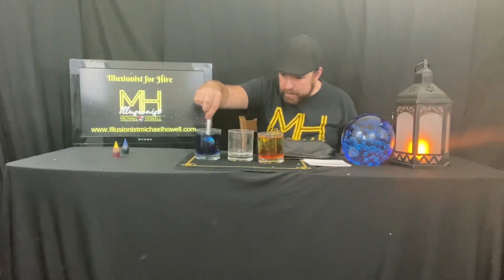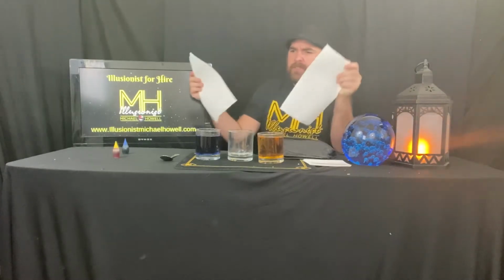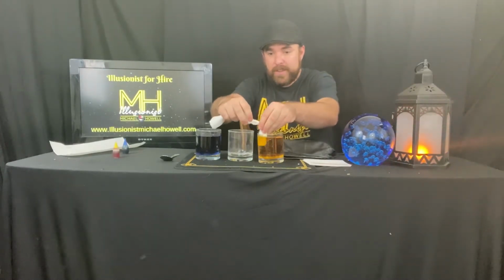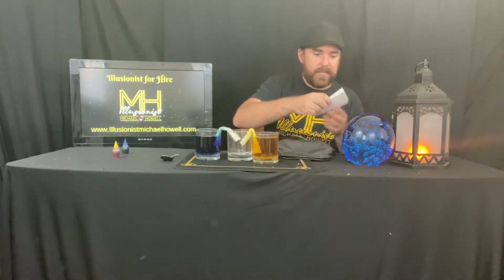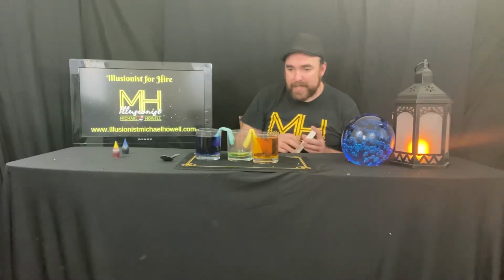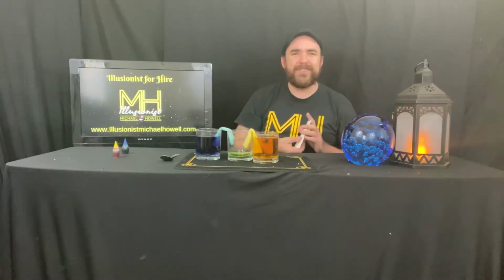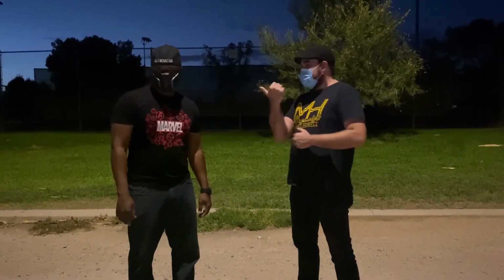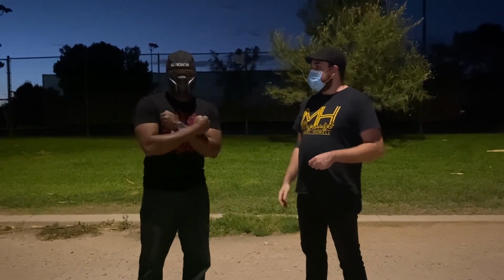Illusionist Michael Howell Live - Episode 17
On today's show... A little comedy!